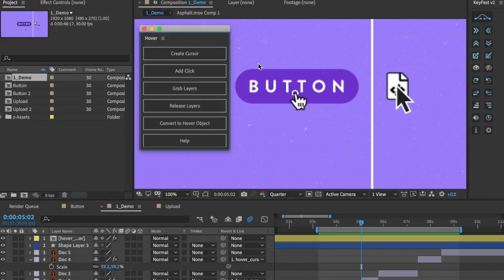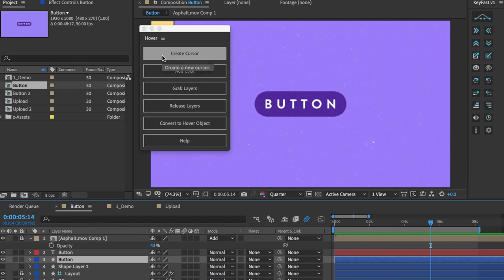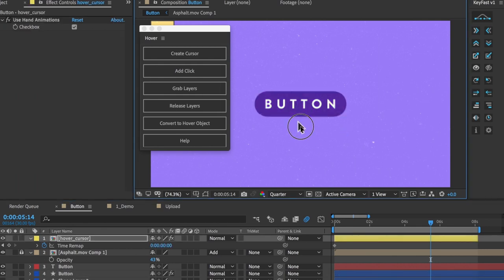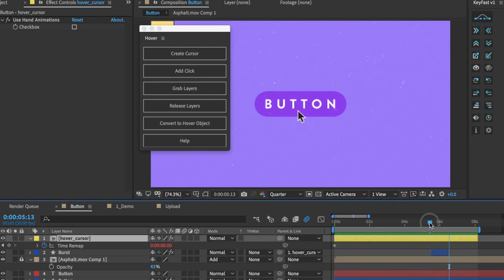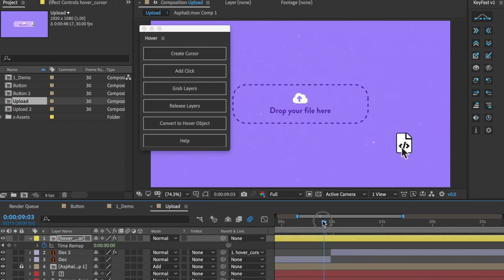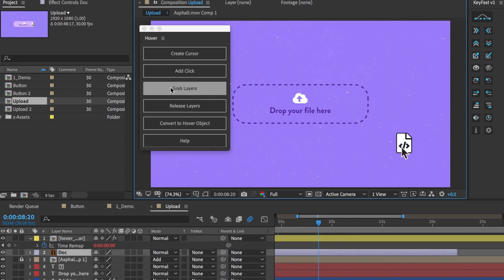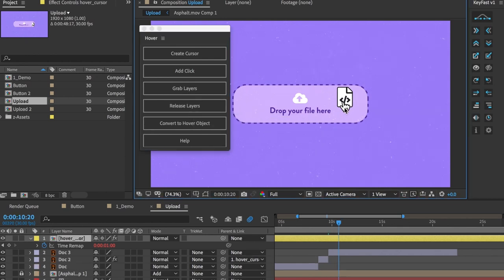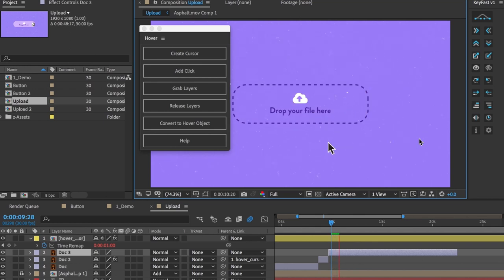Hover Tutorial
Make cursor animations with Hover for After Effects.